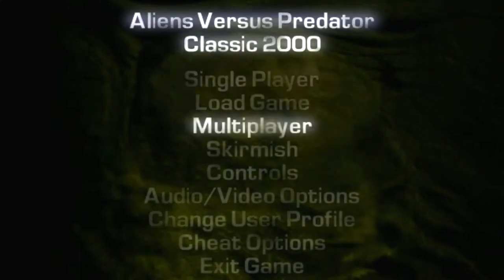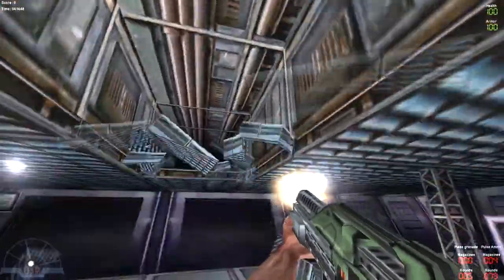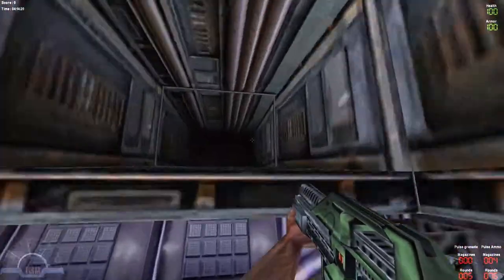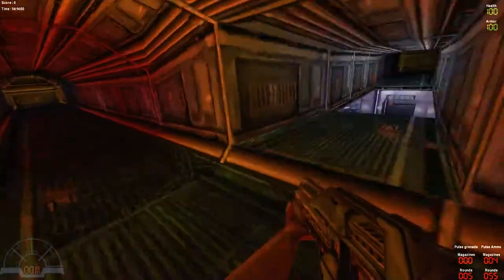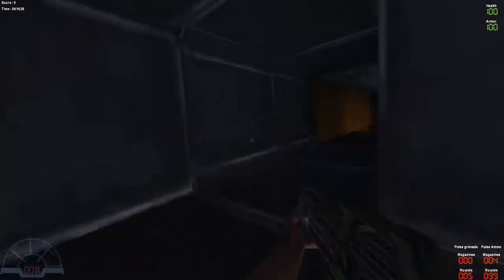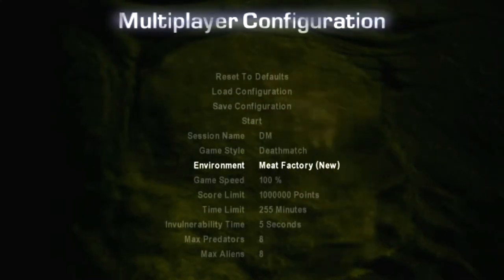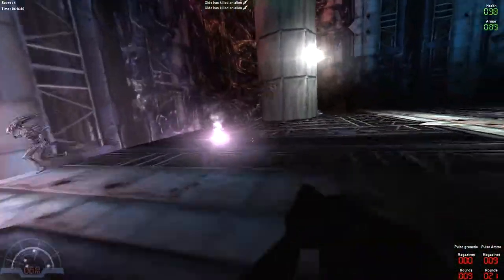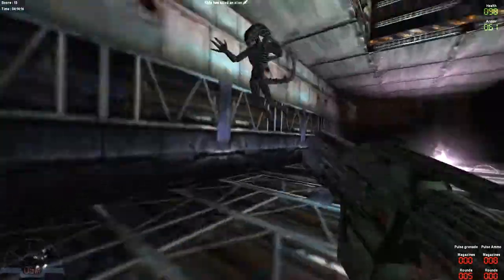Quickie: Ledge Jump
Very short episode on how to use ledges to jump into areas you normally shouldn't be able to reach.